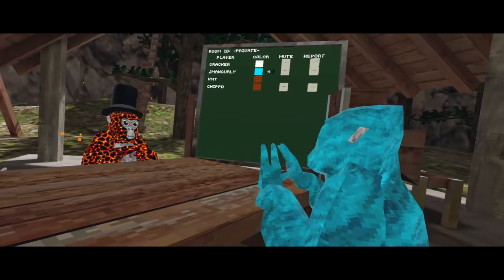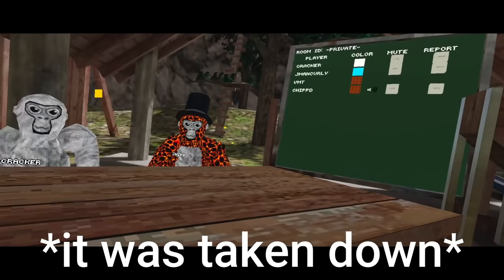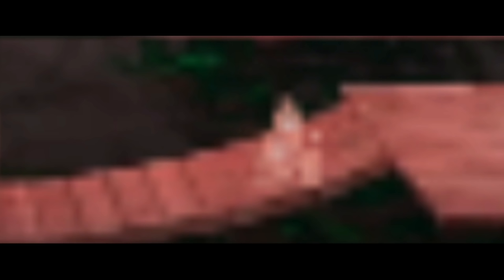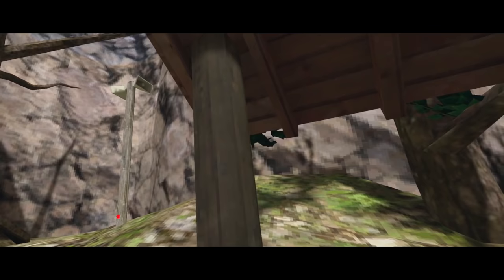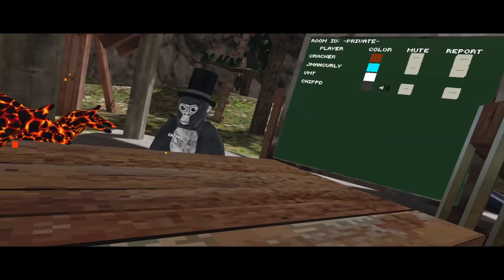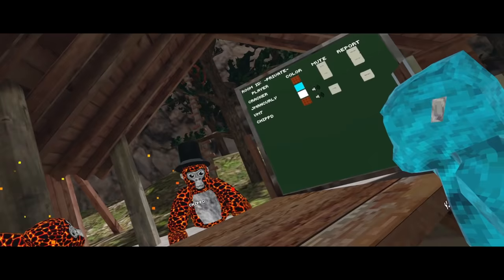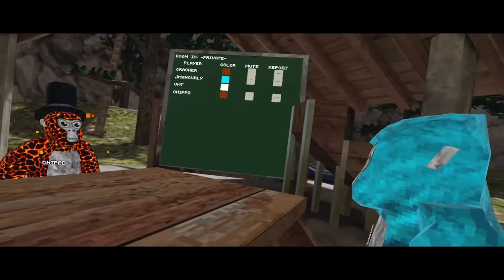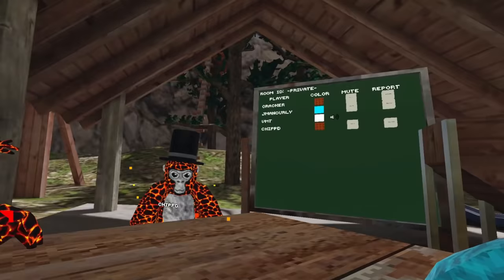So I Talked to the Creator of PBBV | Gorilla Tag VR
Myself, Jmancurly, and cracker, had the opportunity to talk to the original creator of PBBV (chippdbanjo) I asked him plenty of questions discussing the situation and what's to come..enjoy :)